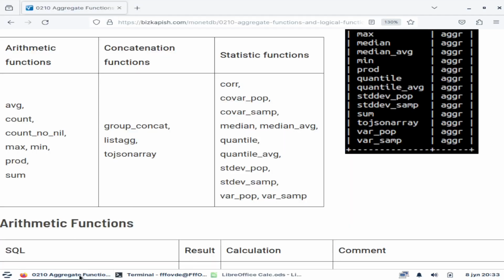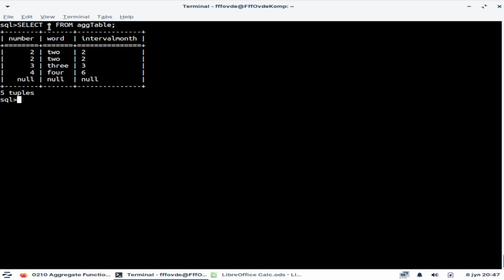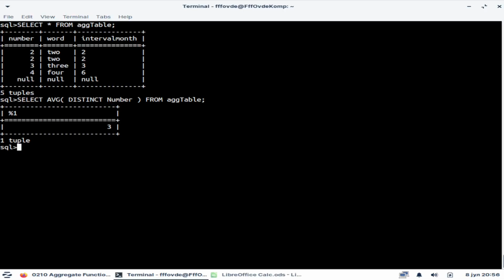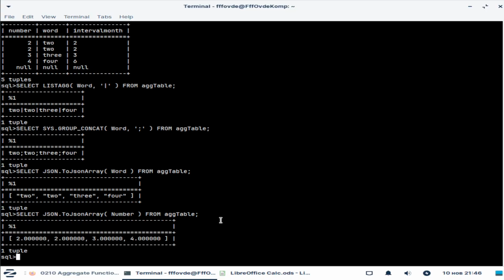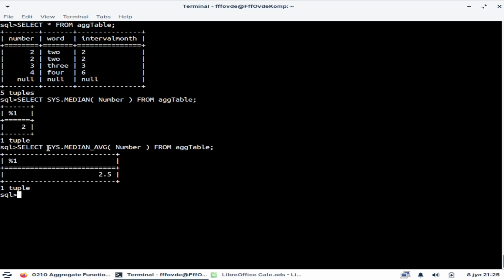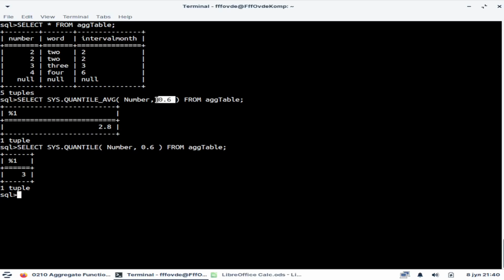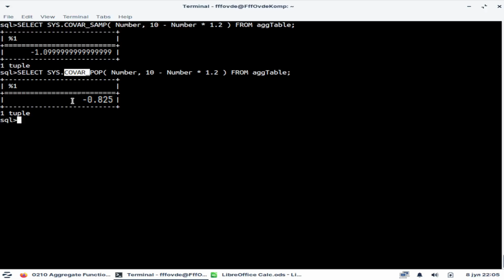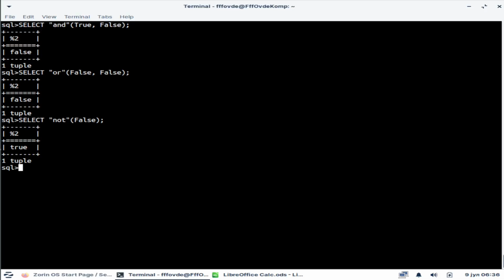0210 Aggregate Functions and Logical Functions in MonetDB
SQL aggregate functions in MonetDB provide powerful tools for summarizing and analyzing data efficiently. These functions, including SUM, AVG, COUNT, MIN, and MAX, allow users to perform calculations on multiple rows and return a single result.